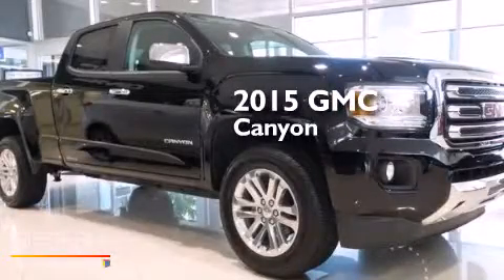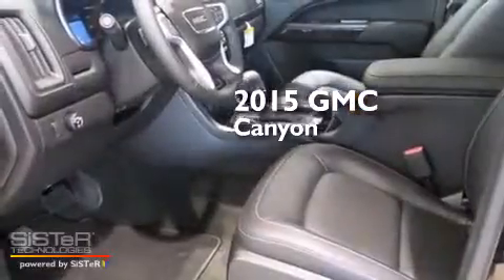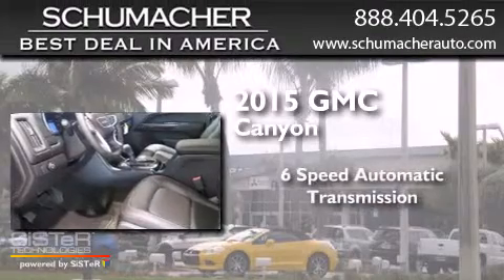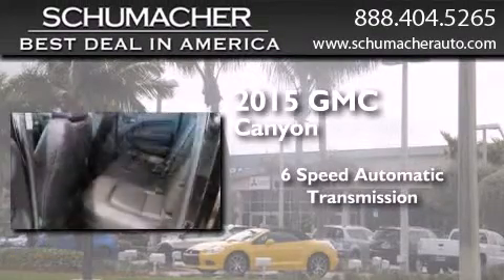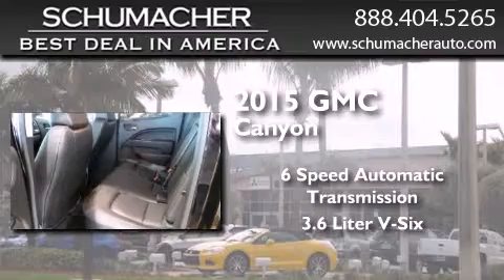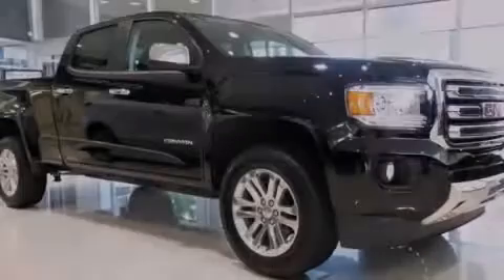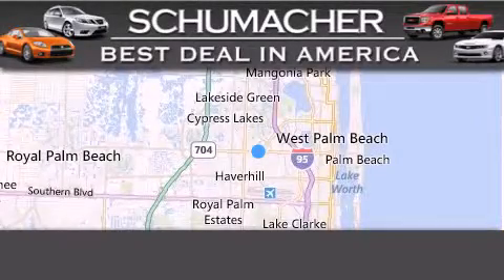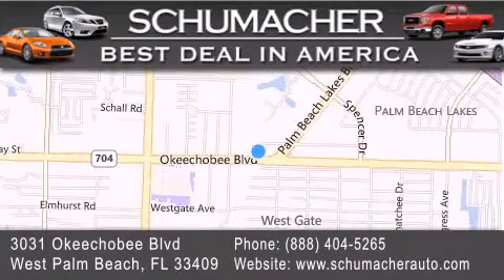2015 GMC Canyon Boca Raton FL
We have been honored to serve the West Palm Beach FL area , we promise that your experience at our dealership will exceed your expectations ! Year : 2015 Make : GMC Model : Canyon Engine : 3.6L V6 Trans . : Automatic 6-Speed Exterior : Onyx Black Miles : 15 Interior : Jet Black Stock : G015352 Schumacher Auto Group 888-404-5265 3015 Exchange Court West Palm Beach , FL 33409